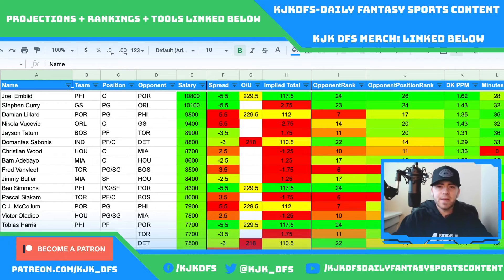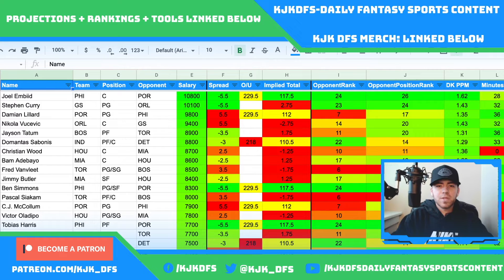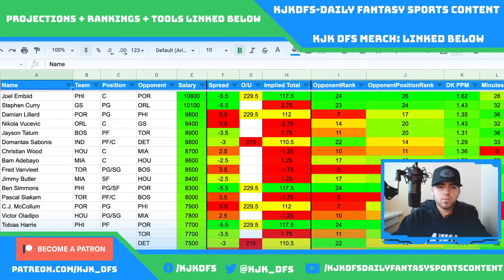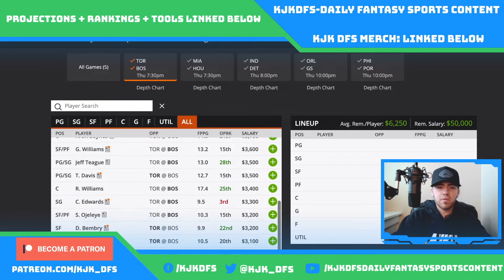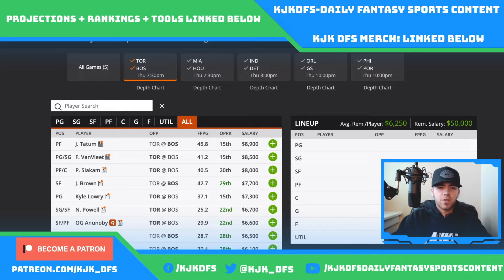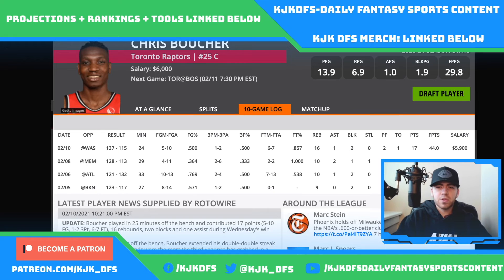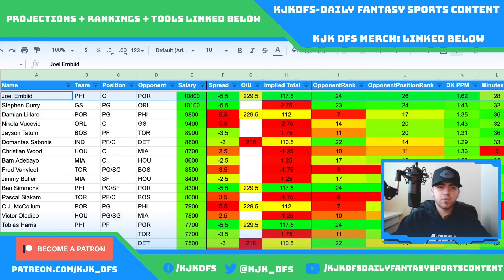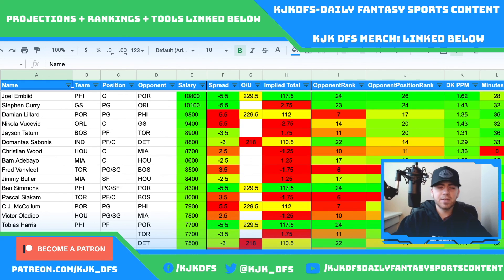DRAFTKINGS NBA DFS PICKS | THURSDAY 2/11/21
DraftKings NBA DFS picks and strategy for the DraftKings NBA main slate on Thursday 2/11/21!

(New users get a free $10 on Fanduel using my link!!!)
(New users get a free $25 on Draftkings using my link!!!)